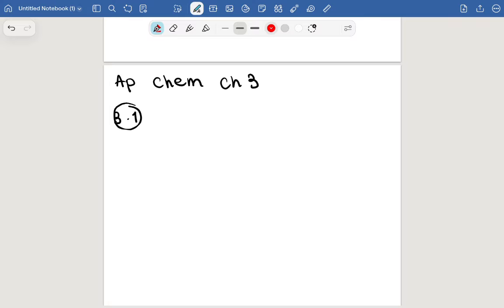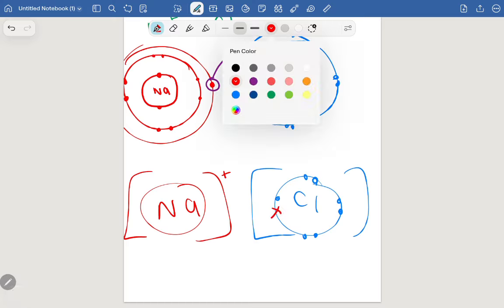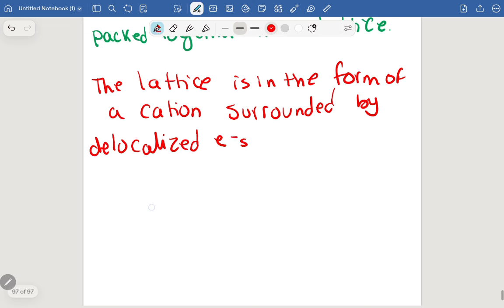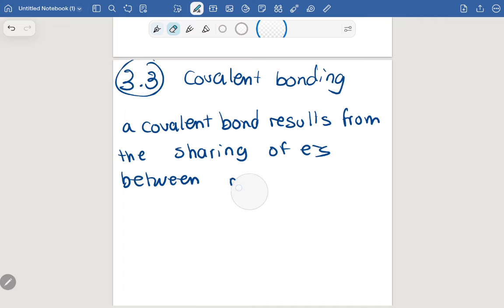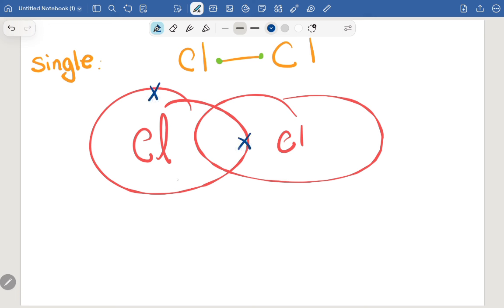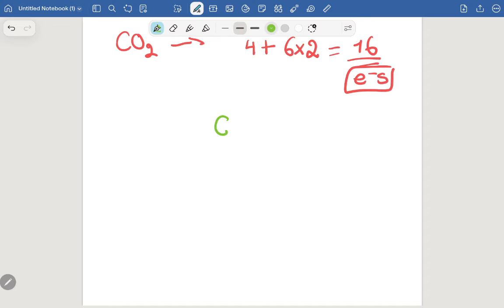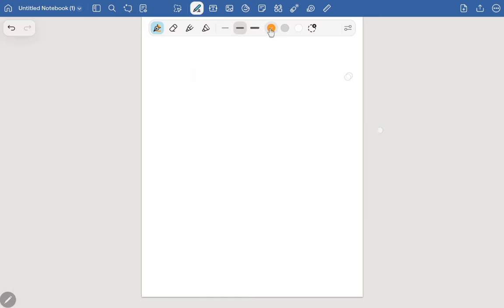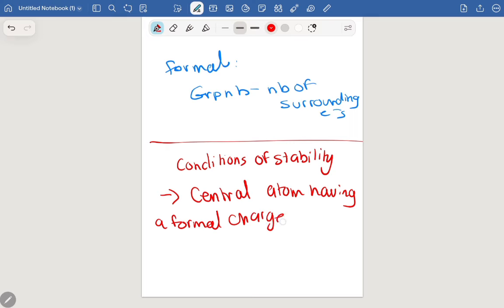Ap Chem ch 3 Summary